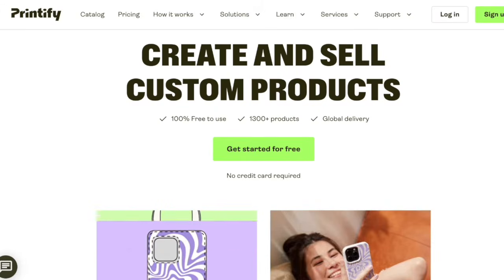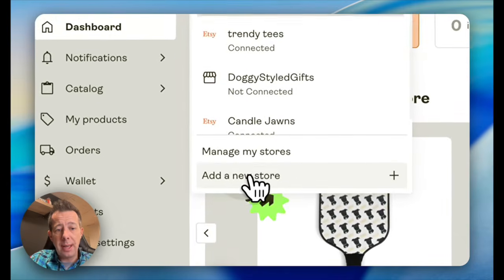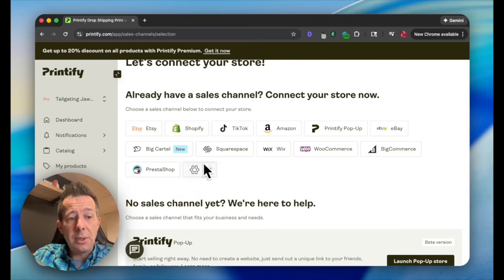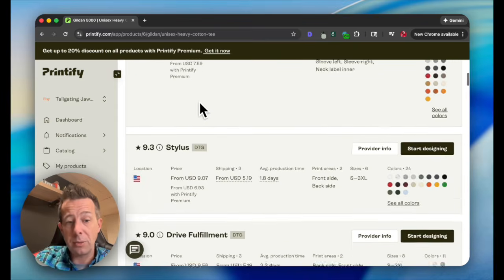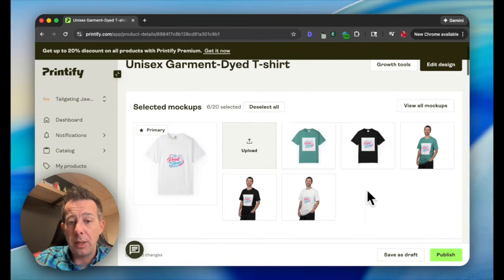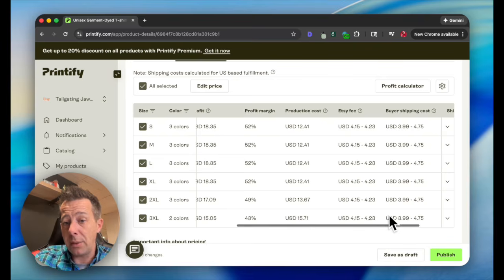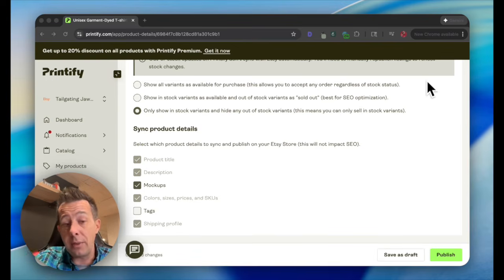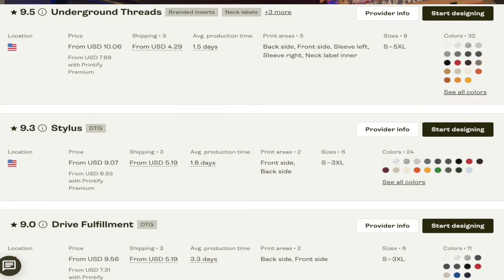Printify for Beginners: The One Mistake That Destroys Your Profit Margins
If you're searching for Printify for beginners, this is the complete step-by-step guide to getting started the RIGHT way in 2026.

Printify is one of the best print on demand platforms, but most beginners fail because they set it up wrong, choose the wrong products, and ignore Etsy SEO.

In this video, I break down:
✅ What Printify is and how it works
✅ How Printify connects to Etsy
✅ The best Printify products for beginners
✅ The biggest beginner mistakes that kill sales
✅ The #1 Printify mistake that silently destroys profit margins

Whether you’re starting print on demand from scratch or trying to get your first Etsy sale, this video will help you build a simple, scalable POD business using Printify.

Welcome to The Print Shop Pro 👋
I help beginners start and grow Etsy & Print-on-Demand businesses using simple, data-driven strategies — no guessing, no fluff.

On this channel you’ll learn:
• Etsy SEO made simple
• Print-on-Demand product ideas
• How to get more views & sales
• Beginner-friendly tools & workflows

🎁 FREE RESOURCE

🆓 Free Etsy SEO Checklist
Stop guessing and start getting found on Etsy.

These are the exact tools I use to research products, keywords, and trends:

🔑 EverBee (My #1 Etsy Research Tool)

🎨 Canva – Create designs & listing images fast
📦 Printify – Print-on-Demand fulfillment

Etsy for beginners • POD tips • SEO • AI tools